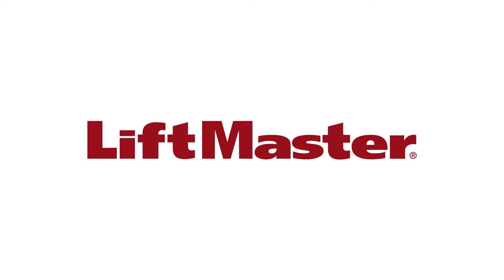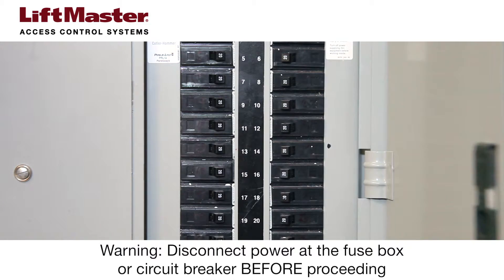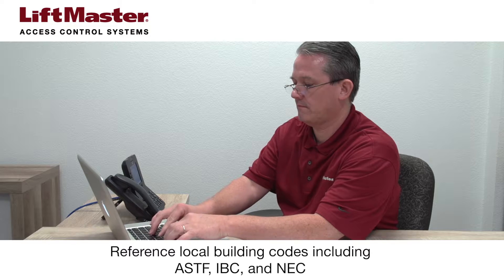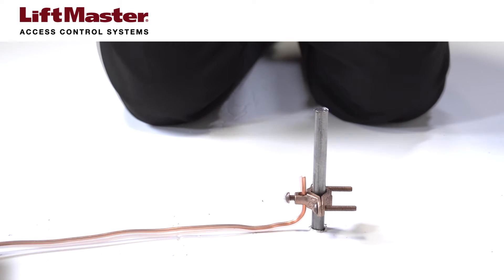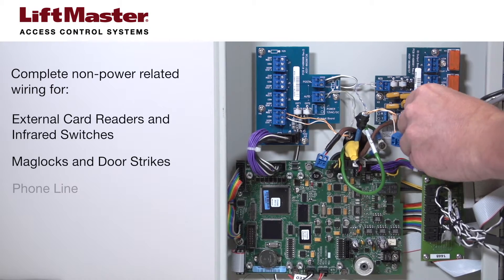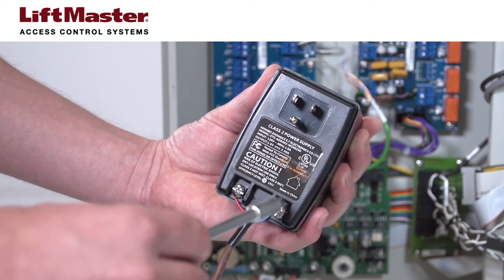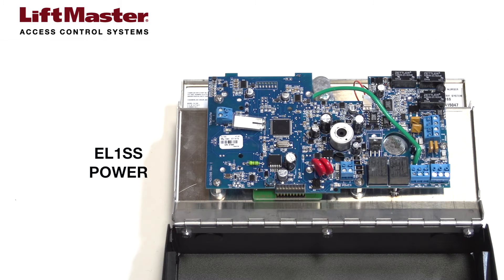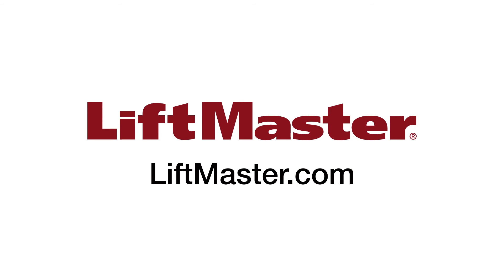How to Wire Power to LiftMaster EL2000SS, EL25, EL1SS and IPAC Telephone Entry Systems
This video demonstrates how to wire power to LiftMaster EL2000SS, EL25, EL1SS and IPAC telephone entry systems.